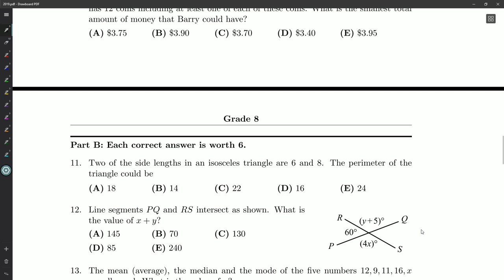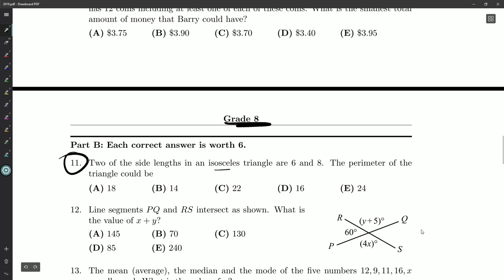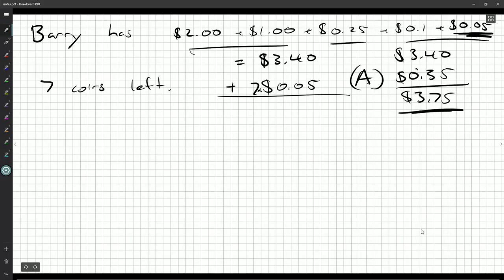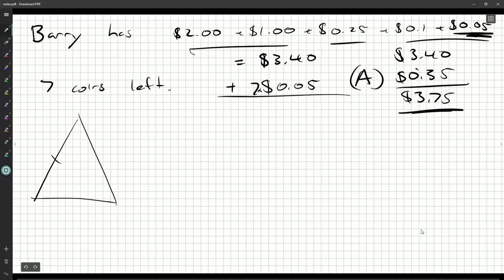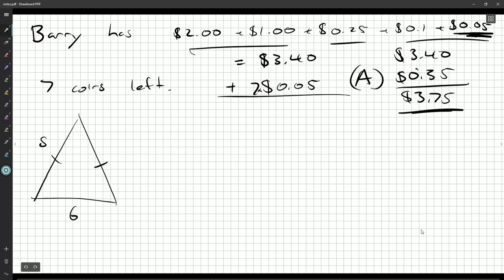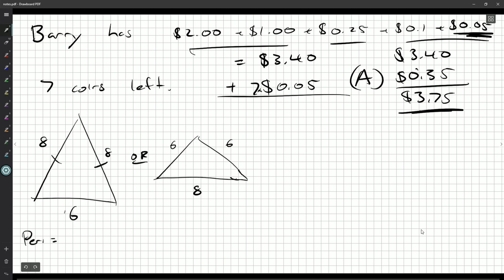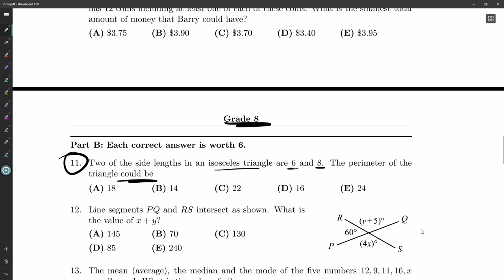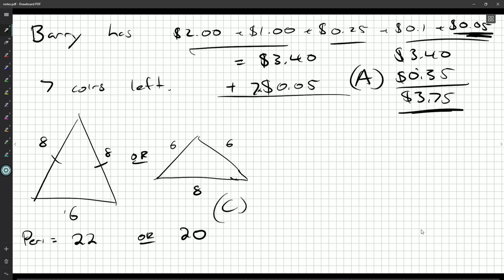Gauss 8 2019 11